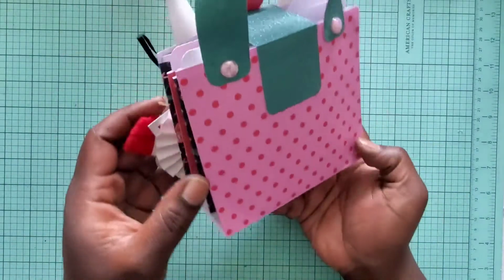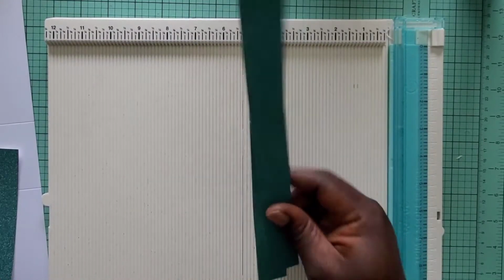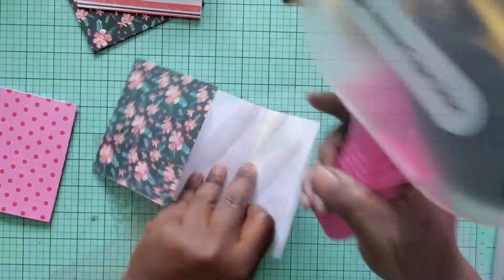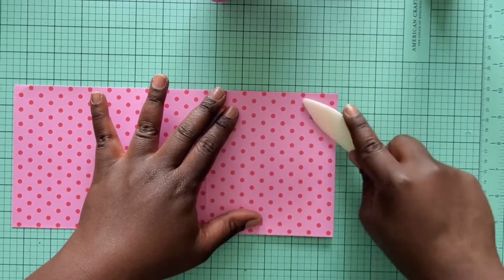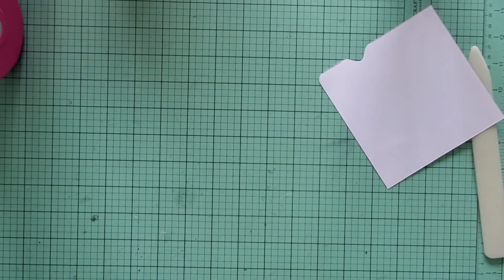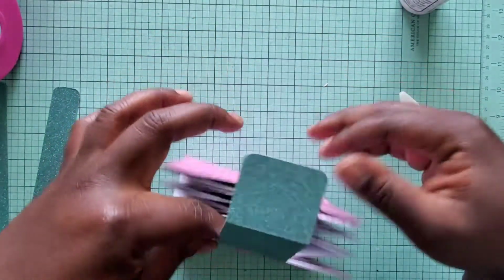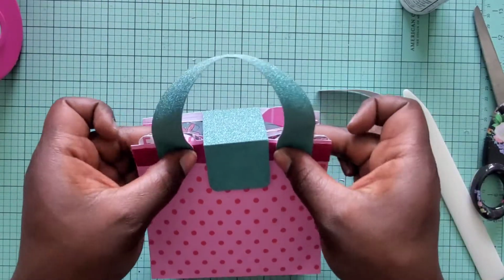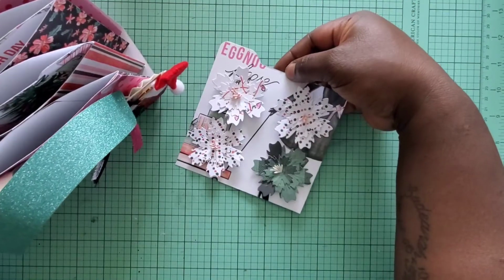Accordion Happymail Tote Tutorial| TT With BB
(1) 5 3/8 x 12 Base
(4) 4 1/2 x 12 Pockets
(1) 5 x 1 3/4 Closure
(2) 1 x 9 Straps
(4) 5 x 5 File folders